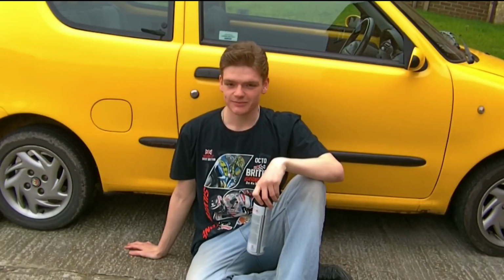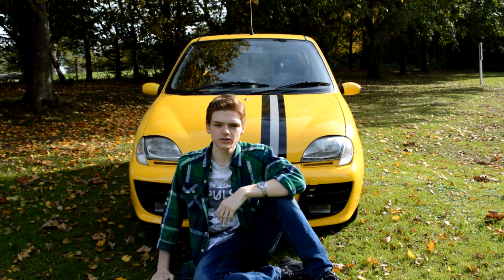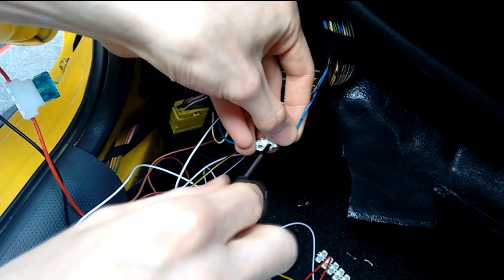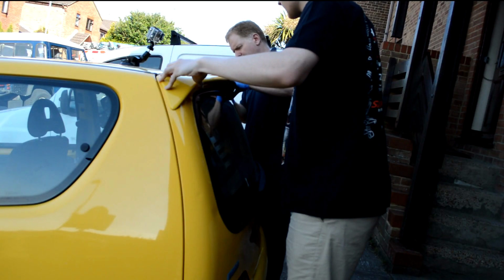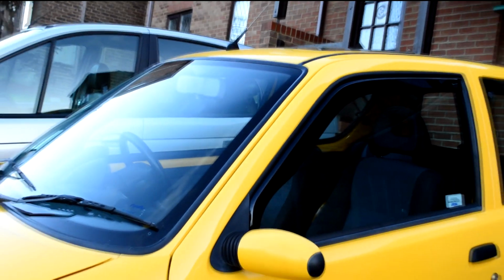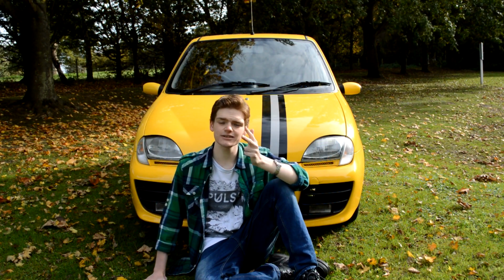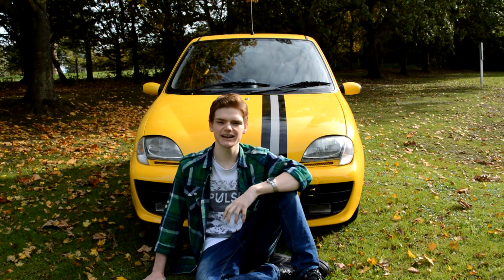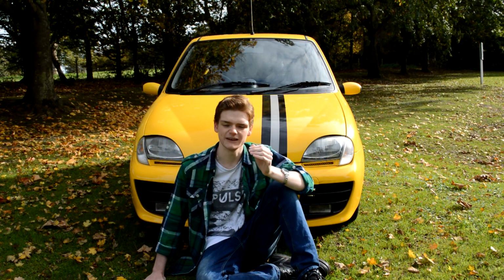Super Seicento - NEW WHEELS & Project Update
It’s been over six months since the Super Seicento build began! The car’s come a long way and there’s a LOT more to come. But first, some new wheels to unlock future mods…

Also something to note around my videos working on my car: I’m just a keen petrolhead, NOT a trained mechanic. I like to make interesting car mods and show you how I've gone about it, but I can't promise that anything we show you will work for your particular car, or that you won't harm yourself, someone else, your car or your warranty doing it. Please be safe, be responsible and unless you know what you're doing, do not fool around with very serious machinery just because it may look easy on YouTube. Talk to a qualified mechanic if you are in any doubt.